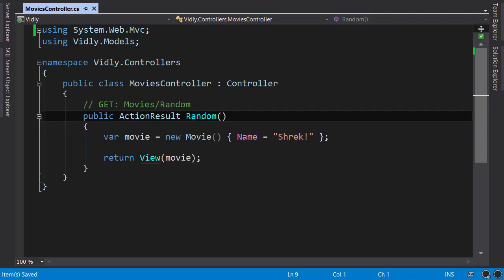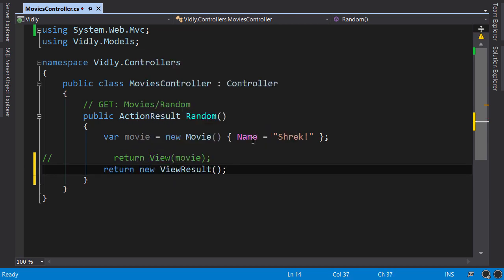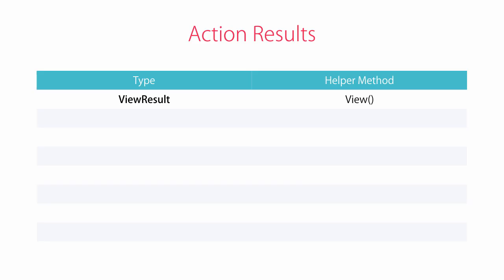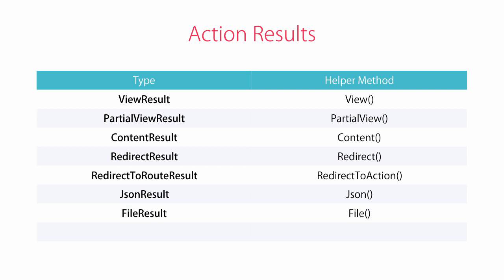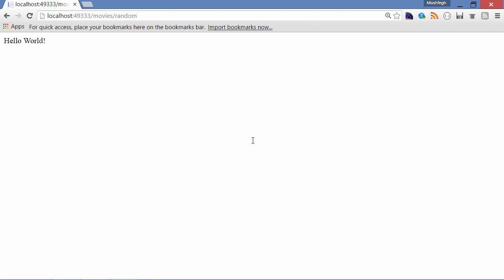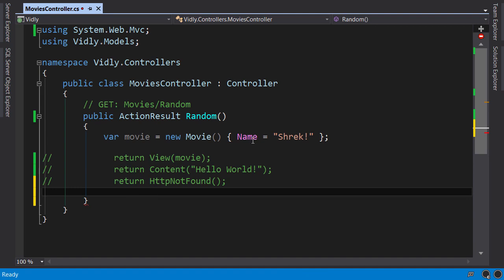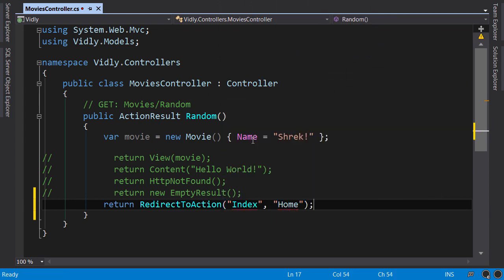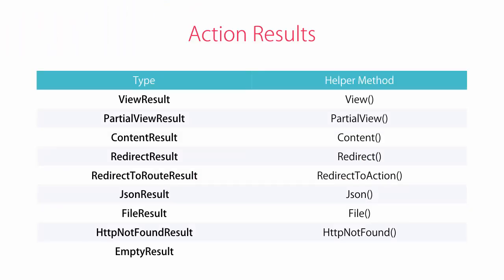ASP.NET #9 - Action Results [By Mosh Hamedani]